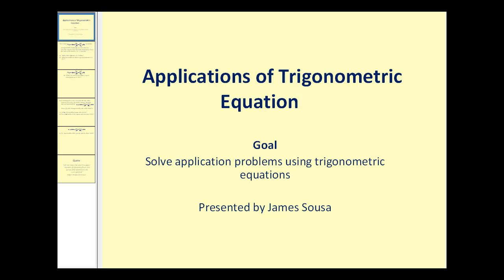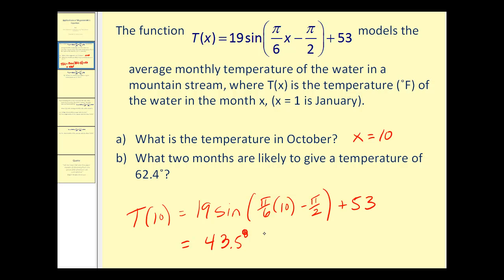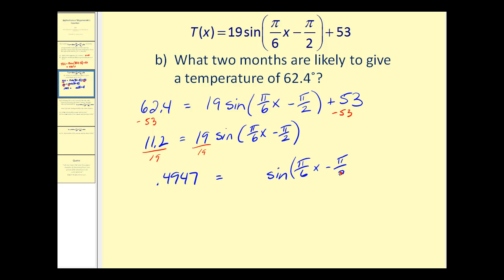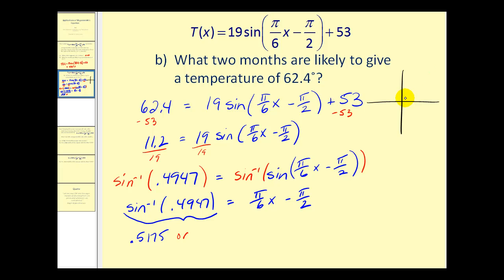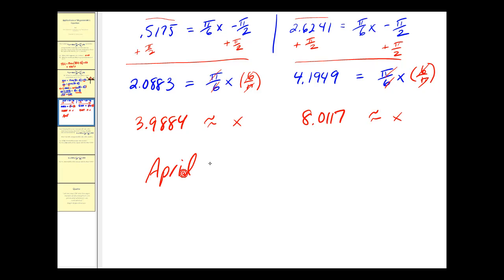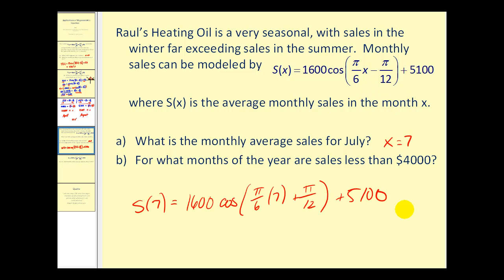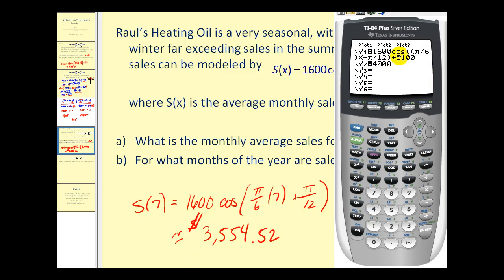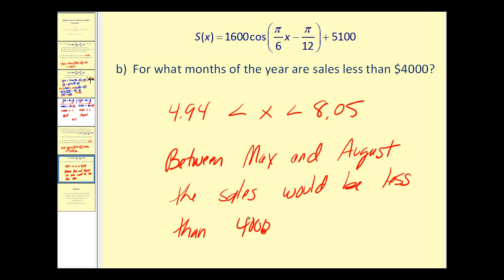Solving Applications Problems Using Trigonometric Equations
Solve application problems.